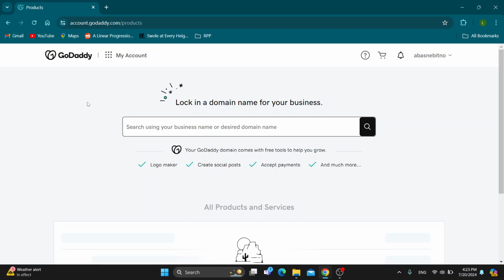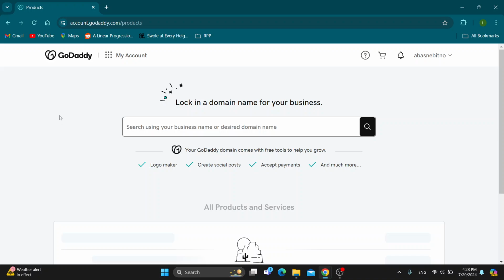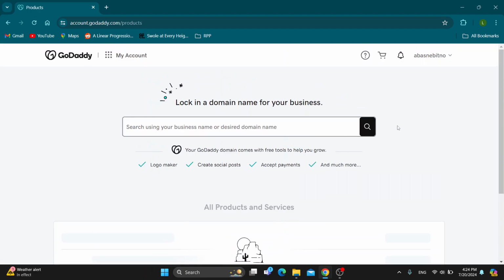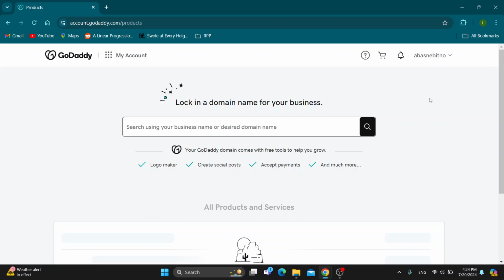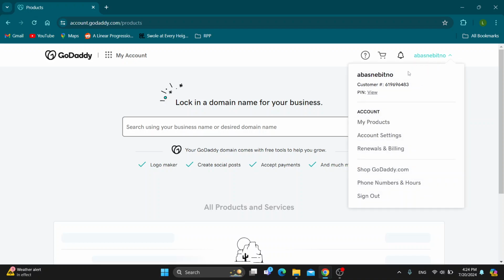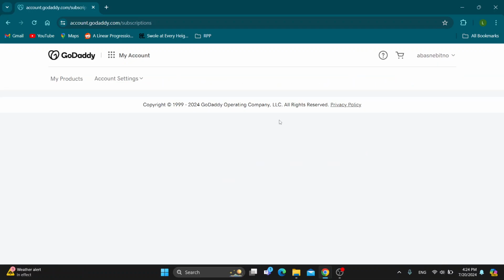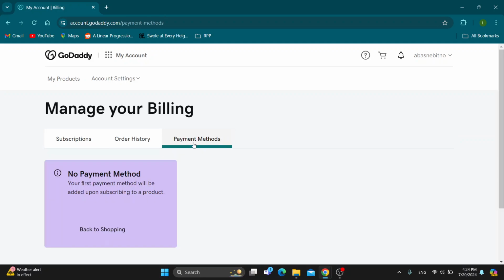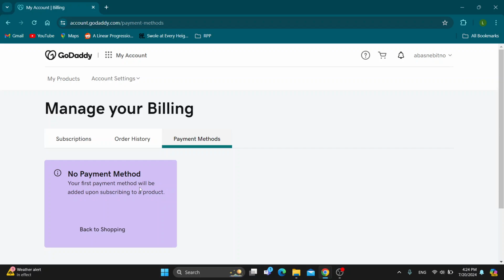How To Remove Card Details From GoDaddy Tutorial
Today we talk about remove card details from godaddy,godaddy payment methods,godaddy payment method delete,godaddy payment gateway options